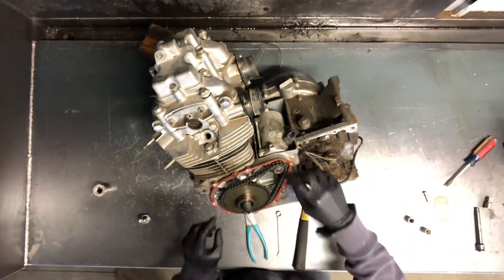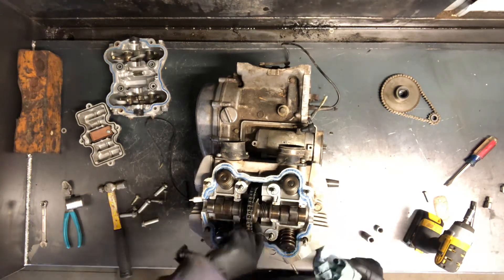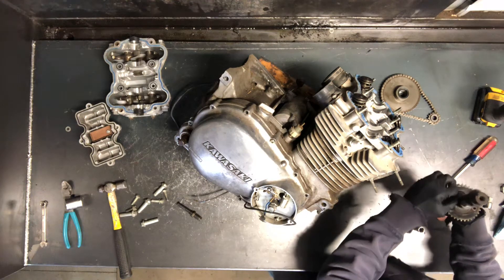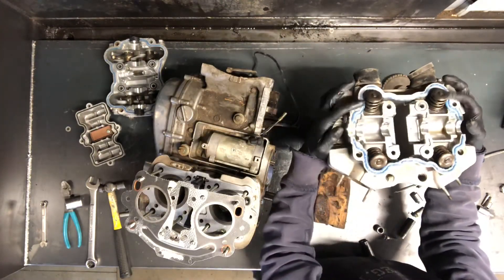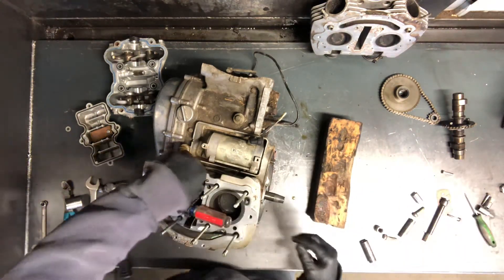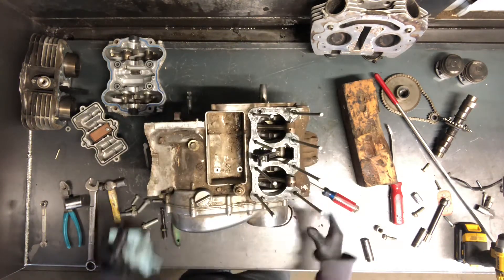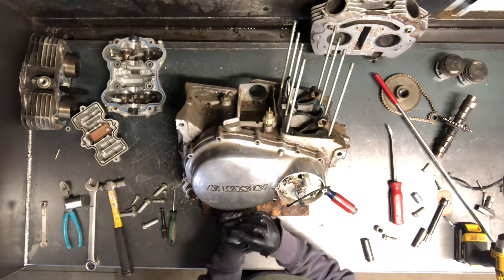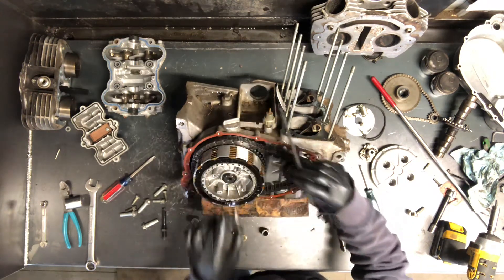Kawasaki KZ400 Vintage KZ 400 Cafe Racer - 2/3 Engine Head Remove Cam Shaft Cylinder Clutch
In this video we are tearing down a motor to a 75 Kawasaki KZ400 chain drive.

We Disassemble: Clutch Head Cover Cylinder Piston Stator Points Rotor Magneto Generator Alternator Coil Camshaft Cam Chain Tensioner Rocker Electrical Cases Bottom End Case Set Transmission Shift Drum Fork Gear Shaft Flywheel Starter Idler Clutches Bearings U Joint Yoke Driveshaft Shaft Float Main Jet Bowl Slide Needle Seat Intake Assembly